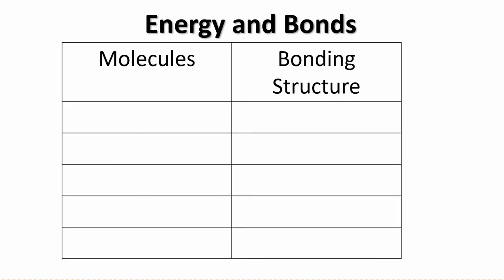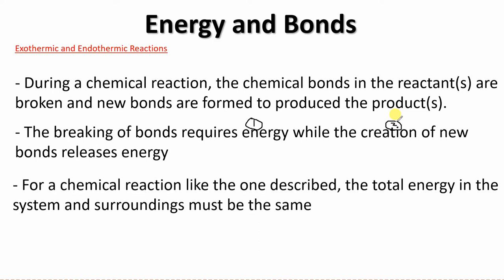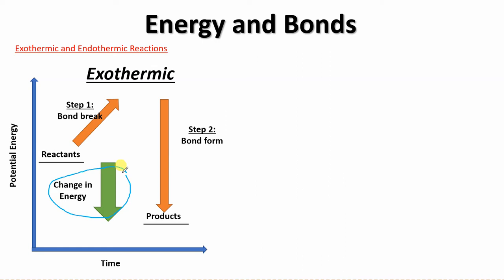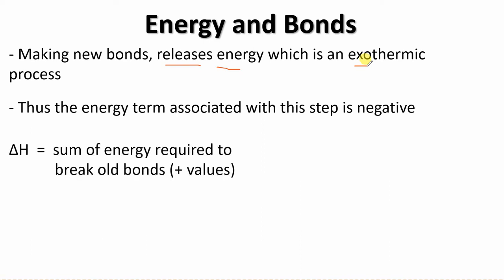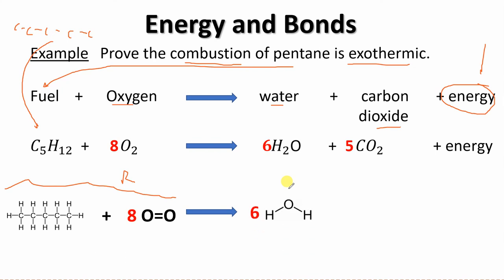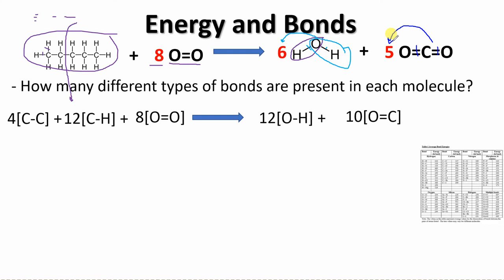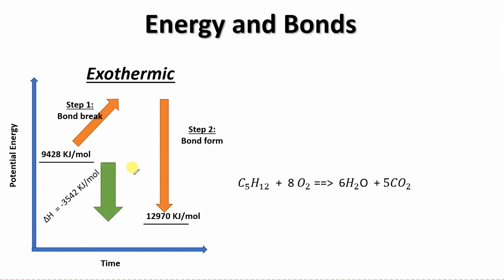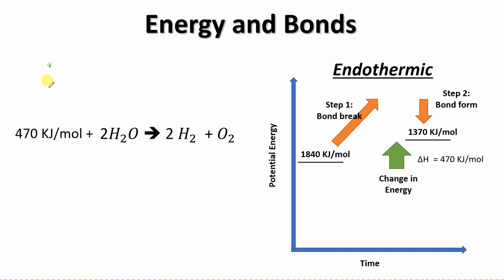Exothermic and Endothermic Reactions and the Math Associated with Them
Exothermic and endothermic reactions are two fundamental types of chemical reactions that are characterized by the heat energy changes associated with them:

Exothermic Reactions:

Definition: An exothermic reaction is a chemical reaction that releases heat energy to the surroundings. In other words, it results in a net release of energy in the form of heat.

Energy Flow: In exothermic reactions, the reactants have a higher chemical energy than the products. As the reaction progresses, this excess energy is released into the surrounding environment, usually in the form of heat, but it can also be in the form of light or sound.

Temperature Change: Exothermic reactions typically lead to an increase in temperature in the surroundings because heat is being given off.

Examples: Combustion reactions (such as the burning of gasoline or wood), many oxidation reactions, and neutralization reactions between acids and bases are examples of exothermic reactions.

Endothermic Reactions:

Definition: An endothermic reaction is a chemical reaction that absorbs heat energy from the surroundings. In other words, it requires an input of energy from the surroundings to proceed.

Energy Flow: In endothermic reactions, the products have a higher chemical energy than the reactants. Energy is absorbed from the surroundings to raise the energy level of the reactants to that of the products.

Temperature Change: Endothermic reactions typically lead to a decrease in temperature in the surroundings because heat is being absorbed.

Examples: The process of photosynthesis in plants, the dissolution of some salts in water, and the reaction between baking soda and vinegar (which is used in some chemical cold packs) are examples of endothermic reactions.

It's important to note that the terms "exothermic" and "endothermic" describe the direction of heat flow and energy change during a chemical reaction. They are not related to the speed or rate of the reaction. Some exothermic reactions can occur rapidly (like explosions), while others may be relatively slow. The same applies to endothermic reactions.

The concept of exothermic and endothermic reactions is crucial in various fields of science and technology, including chemistry, thermodynamics, and engineering, as it helps in understanding and controlling energy transformations in chemical processes.